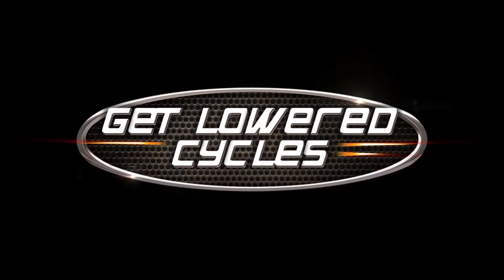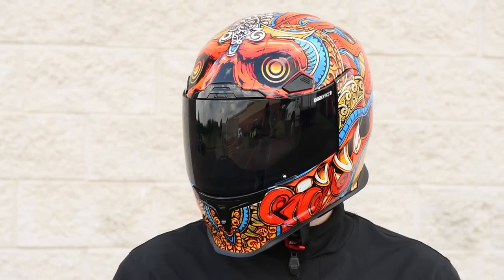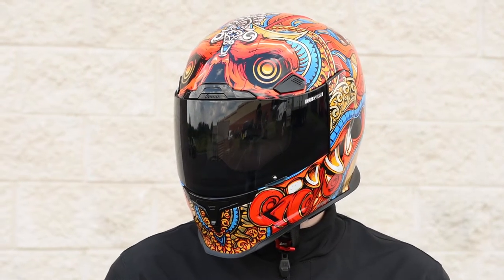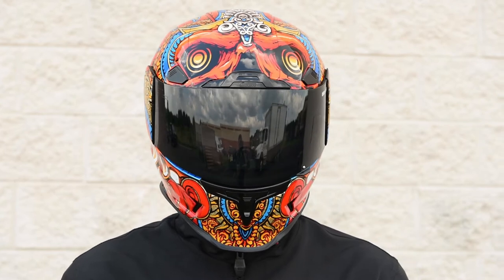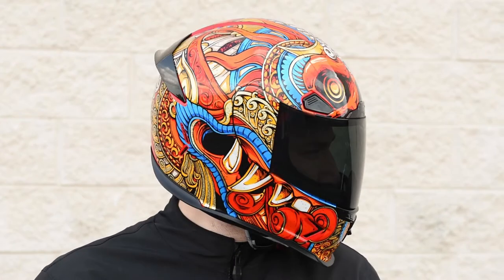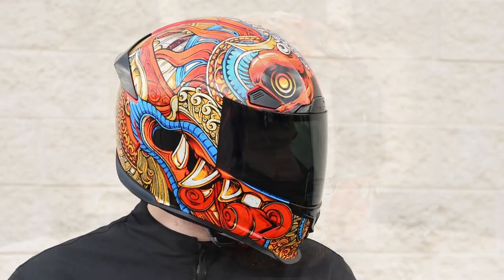Icon Airframe Pro Barong Helmet Overview - GetLowered.com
The Icon Aiframe Pro gets another unique design with the Barong look - covered with the wicked demon queen Rangda taking center stage.